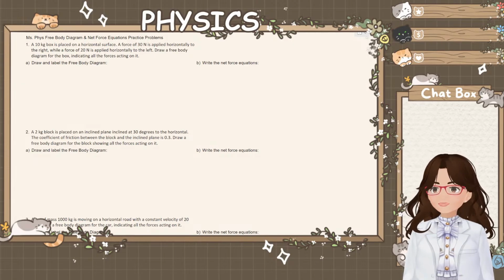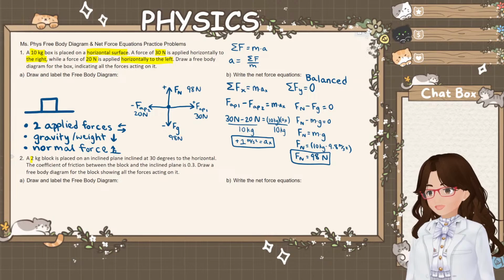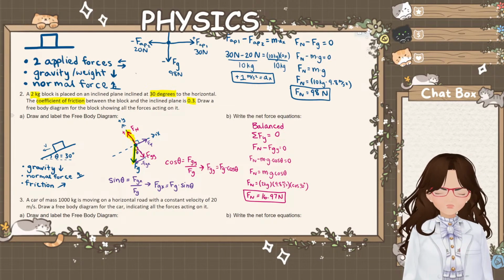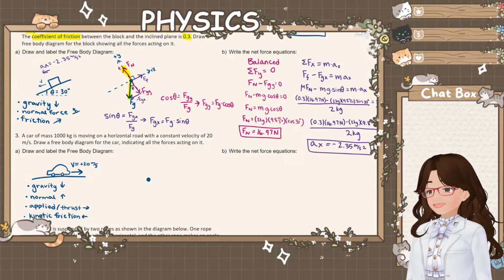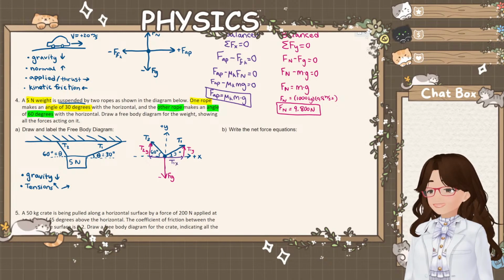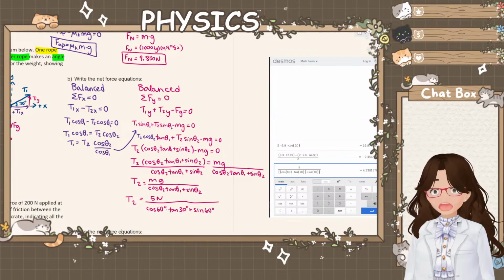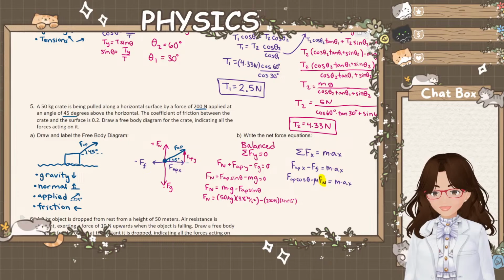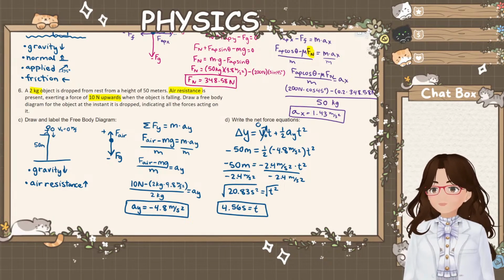Let's Practice Developing Free Body Diagrams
Today we will be looking at a selection of practice problems that help you become more familiar with how to properly identify forces acting on an object, identify the directions of the forces, and sketch a complete free body diagram. My goal is to address any questions that you may have when trying to build free body diagrams when you are working on problems in your Physics class. This talk is applicable for students in high school and introductory college Physics courses. Come join us!

Welcome to the first Ms. Phys live stream!  Questions addressed in the following video include:
*How to identify the forces acting on an object?
*How to determine the direction of the forces action on an object?
*How to draw and label the x and y forces on a free body diagram?
*How to write net force equations from a free body diagram?
*How to determine if the forces are balanced or not based on equations and context clues?